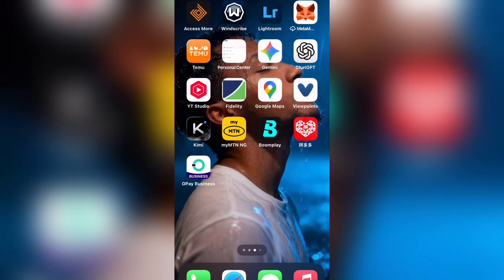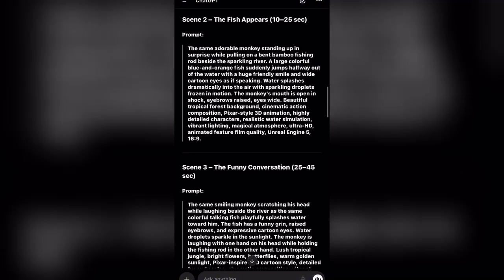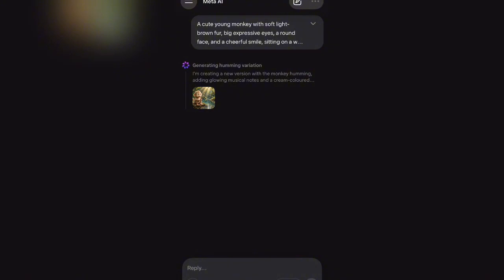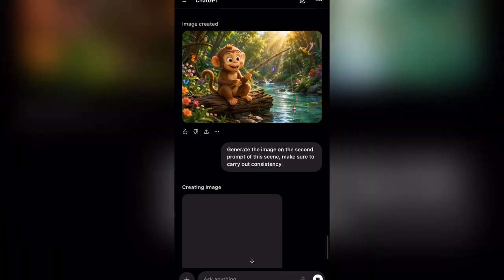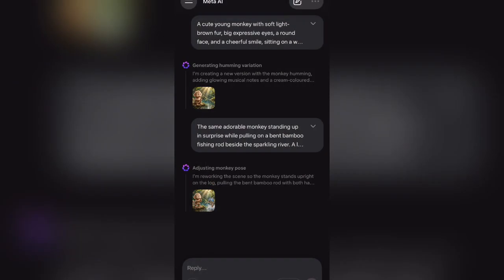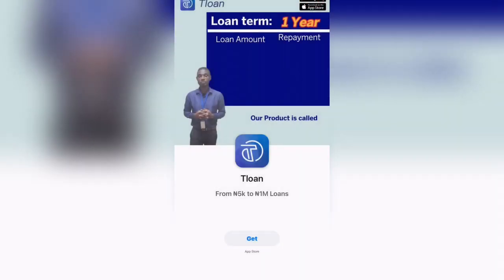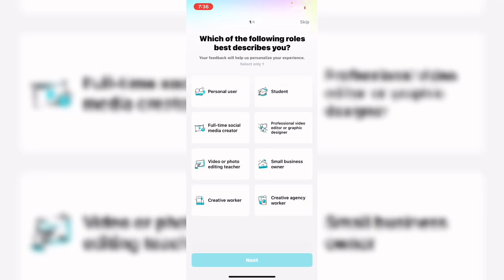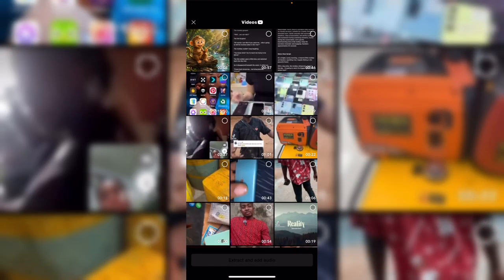How to Create AI Videos for FREE in 2026 |No Paid AI Tools Needed Step-by-Step Tutorial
• FREE AI Video Generator (2026) – Make Viral Videos Without Paying
 • Create Stunning AI Videos for FREE | Complete Beginner’s Guide
 • I Made AI Videos Without Spending $1 (Here’s How)
 • Best FREE AI Tools to Create YouTube Videos in 2026
 • Stop Paying for AI! Create Professional AI Videos for FREE

YouTube Description

Want to create amazing AI videos without spending money? In this tutorial, I’ll show you exactly how to generate AI videos, voiceovers, images, and animations using completely FREE AI tools. Whether you’re starting a faceless YouTube channel, creating TikTok content, or growing on social media, this step-by-step guide will help you create professional AI videos without paying for expensive subscriptions.

✅ Beginner-Friendly Tutorial
✅ No Watermarks (where available)
✅ Perfect for YouTube Automation

free ai tools, ai video generator, ai video tutorial, create ai videos free, google veo tutorial, ai animation, youtube automation, faceless youtube channel, chatgpt tutorial, ai content creation, capcut ai, free ai voice generator, ai image generator, best ai tools 2026, make money online, youtube growth